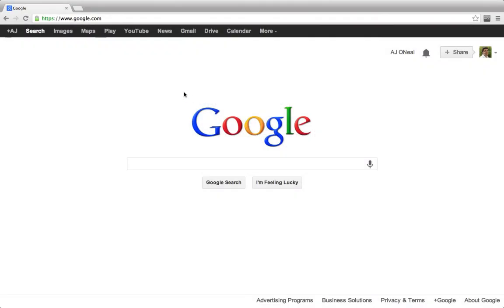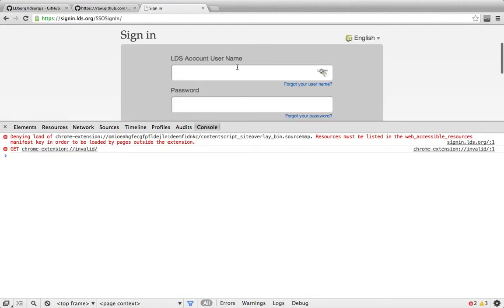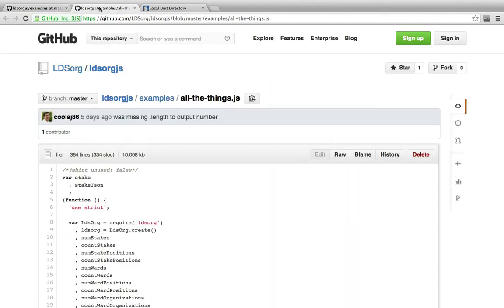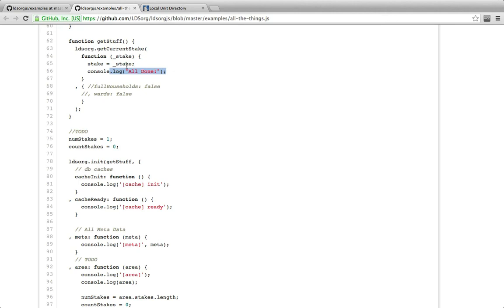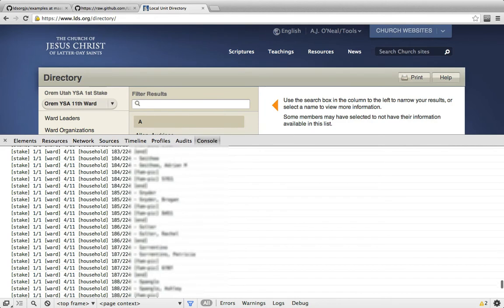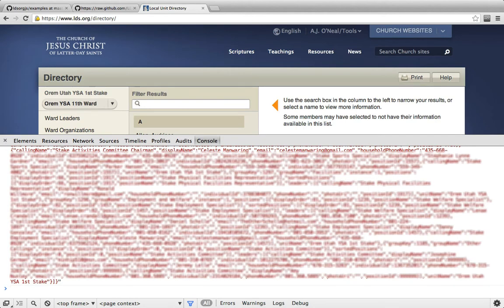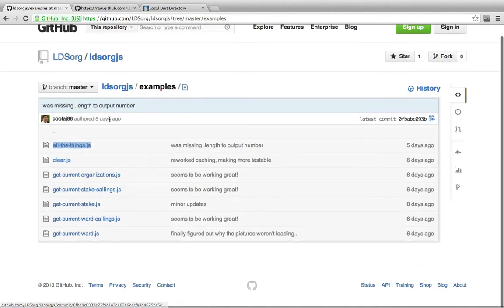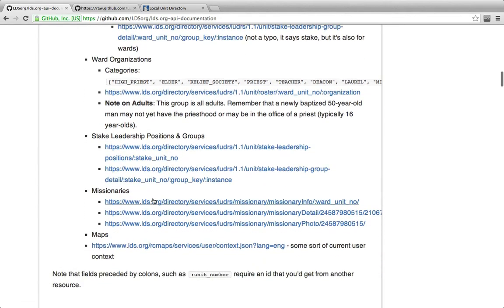How to use the unofficial LDS.org JavaScript Library and API Documentation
An extremely brief walkthrough of how to experiment with LDSorgJS on LDS.org.